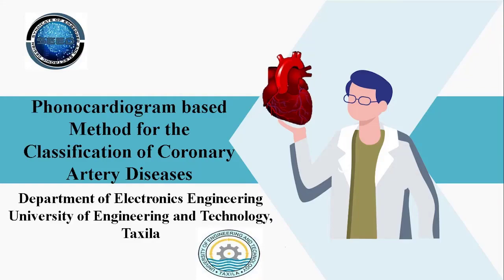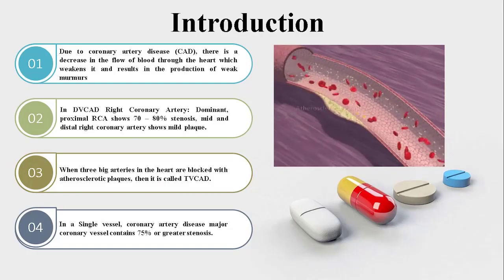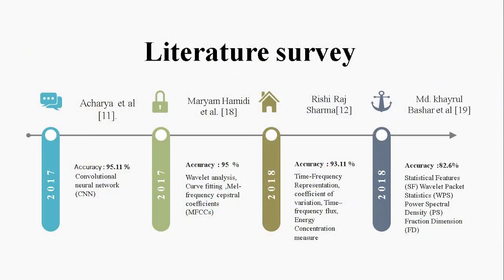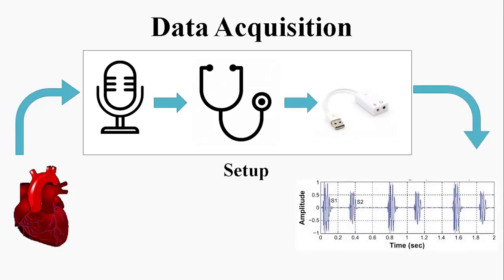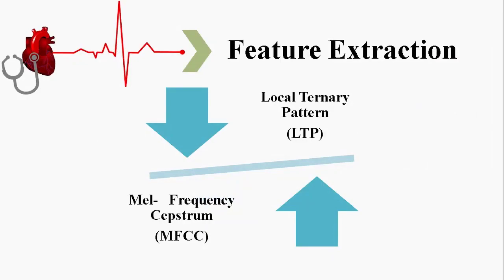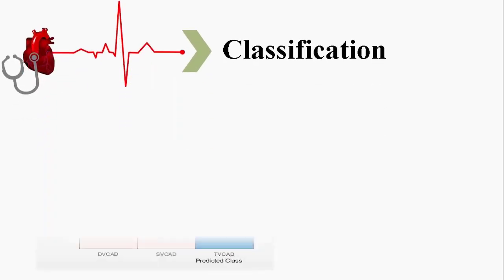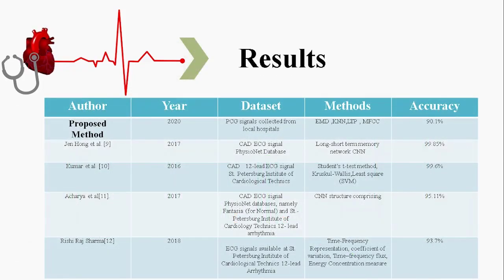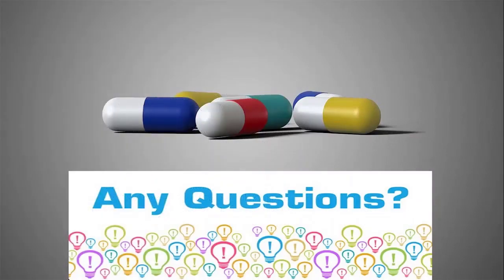Machine Learning | Phonocardiogram based Method for the Classification of Coronary Artery Diseases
Author and Presenter: Zohaib Mushtaq
Project: Cardi-D

Background:
Cardiovascular diseases are on the top list and affecting many people around the world. In this paper, a novel method is proposed in which signal processing of PCG (Phonocardiography) is used for classifying coronary artery diseases (CAD). The proposed algorithm in the article has achieved 90.1% accuracy.